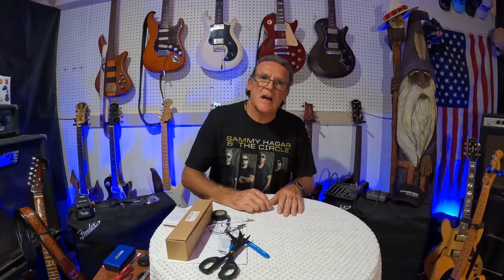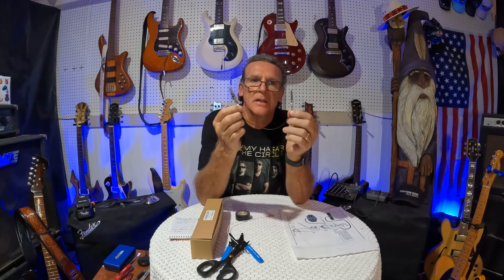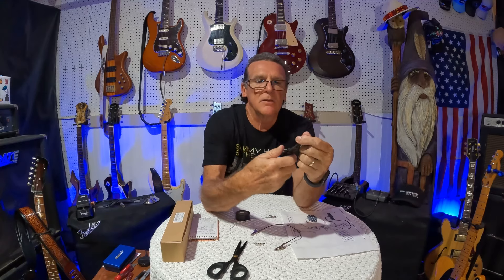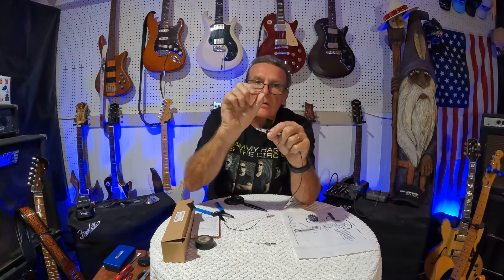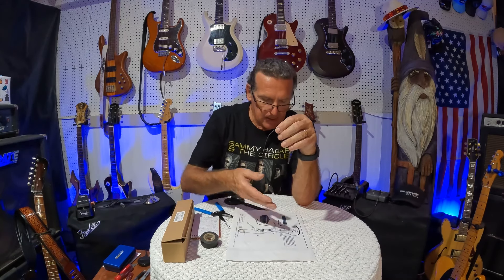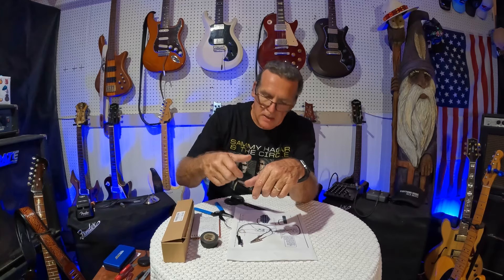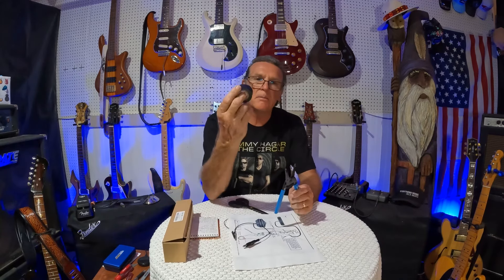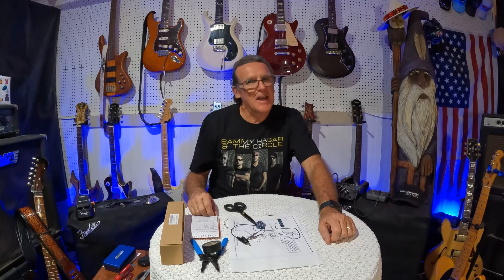How to know guitar wiring is correct before you solder- tools tips & tricks